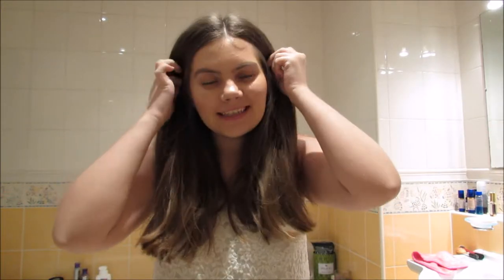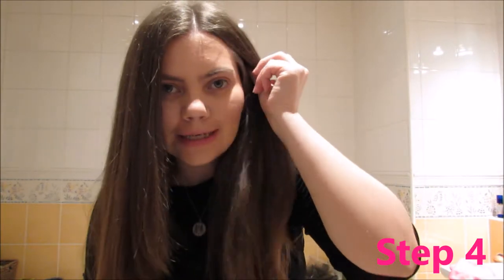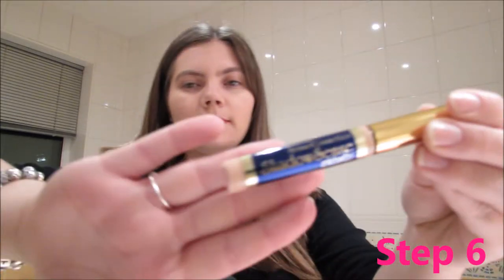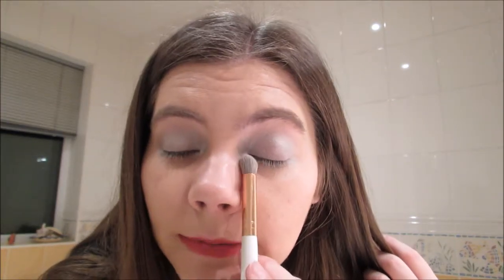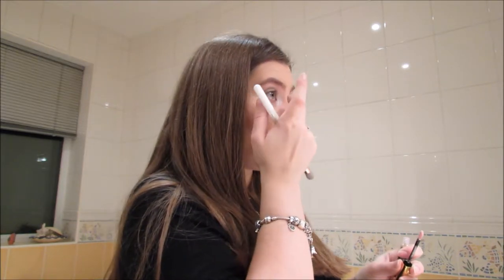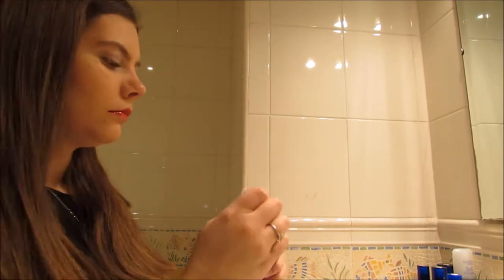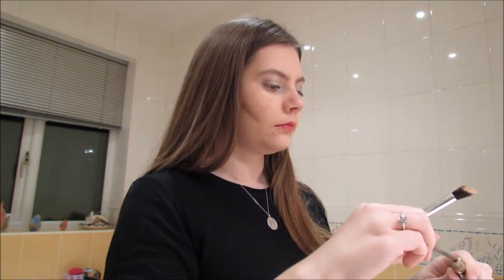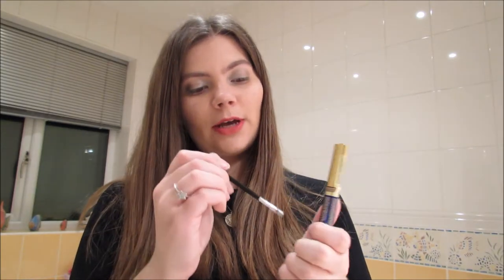10 Simple Steps for a Day to Evening Look!